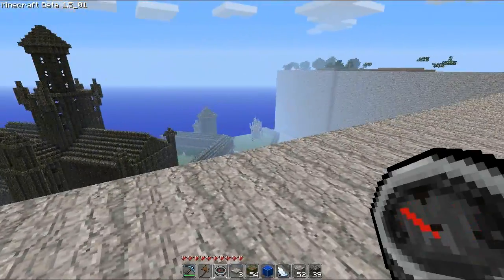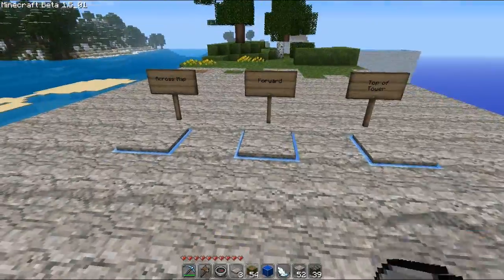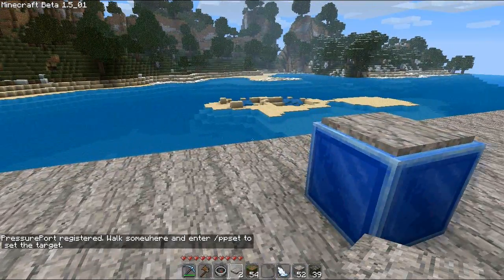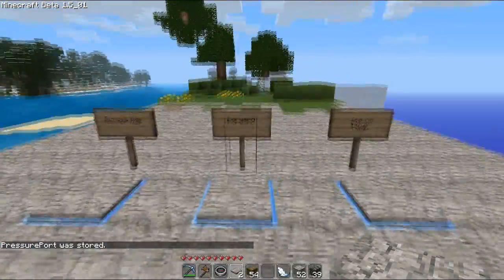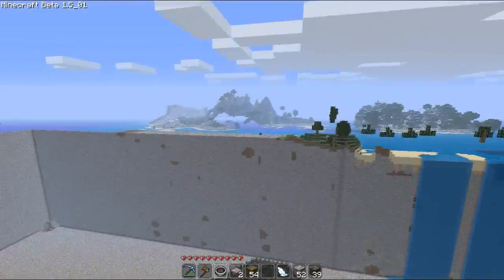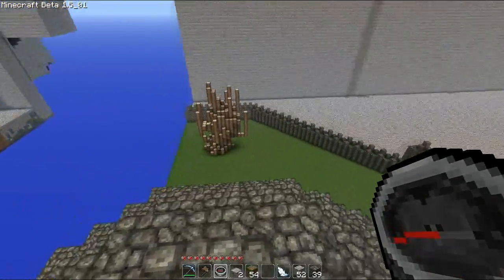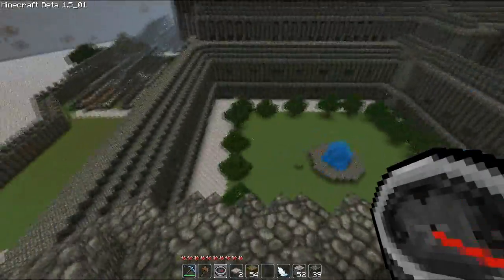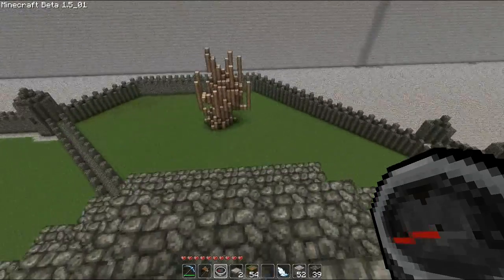[Hogwarts] Walk around & Tree work :: 10,000 Subscriber video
Just wanted to say thanks to all my supporters and to all the people who have remained loyal to me since the start - I hope you all continue to stay with me as I progress through my Hogwarts build and all other video games I decide to play around with.

Also I had to rush around to get this video done as well as it is - so that's why the editing is a little off and choppy. But hell you guys know I like to be cheesy ;p

Tchaikovsky's 1812 Overture